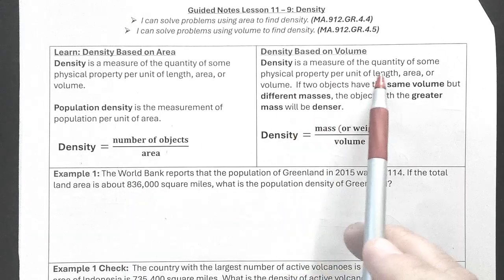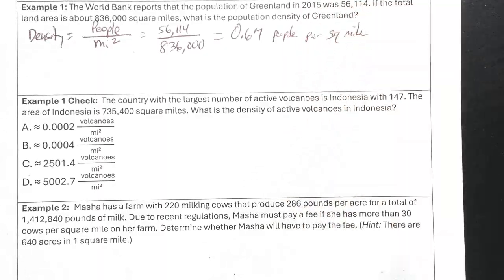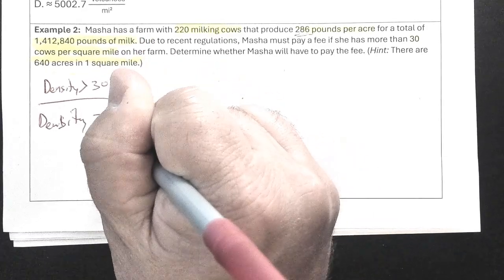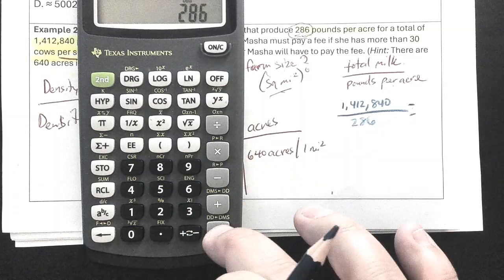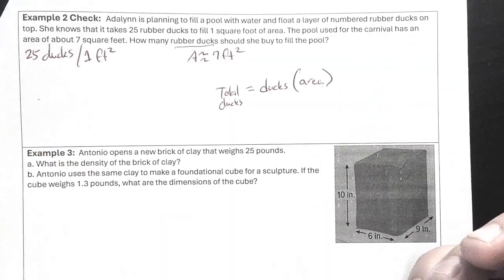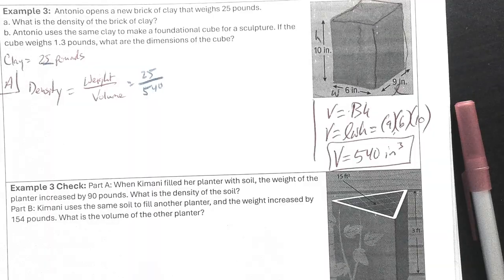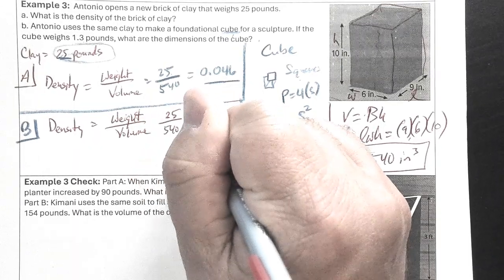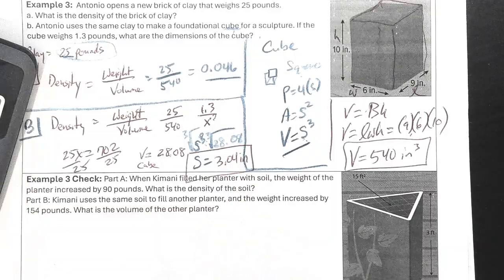Module 11.9 Density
Module 11.9 Density.  Examples including Density based on Area and Density based on Volume.  FCHS Geometry 25-26